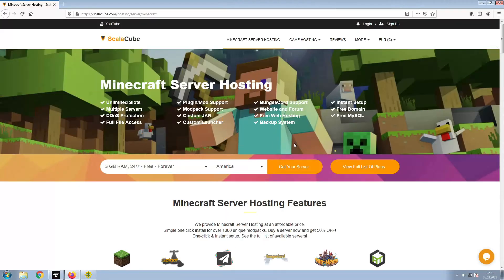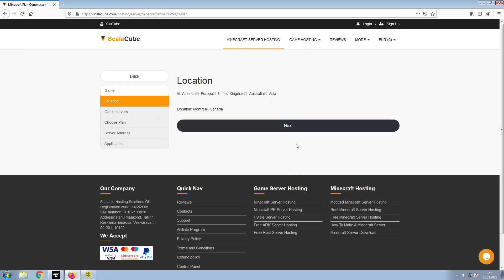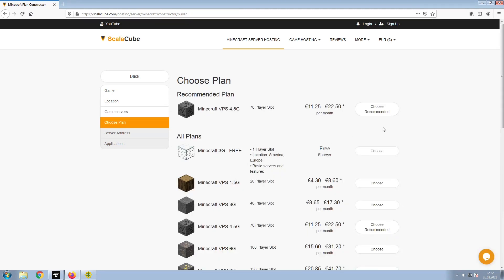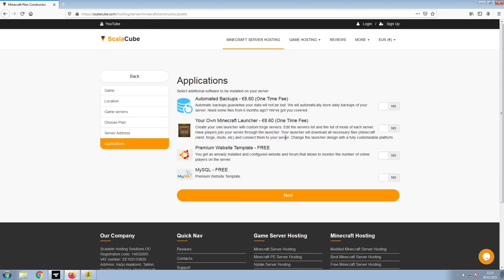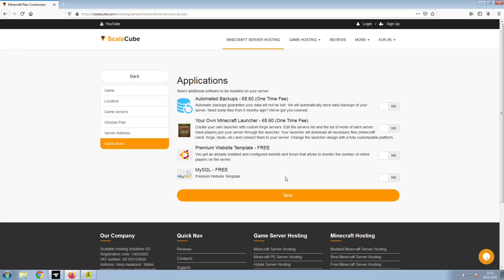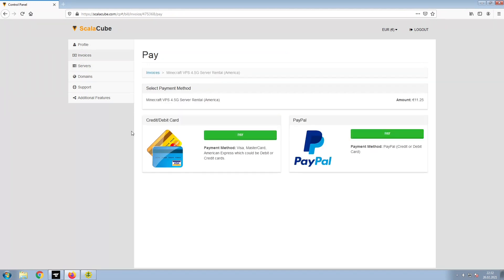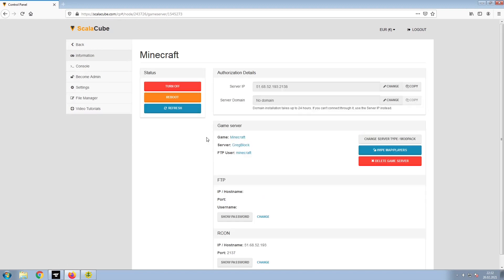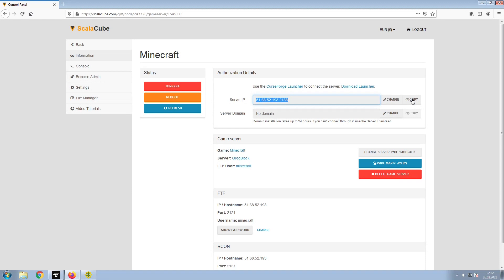How To Make A GregBlock Server - GregBlock Server Hosting